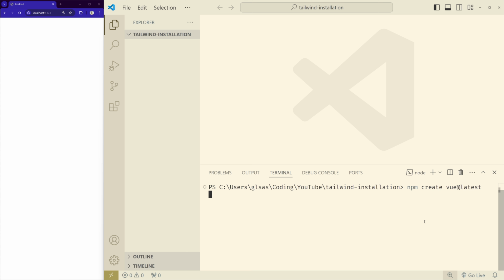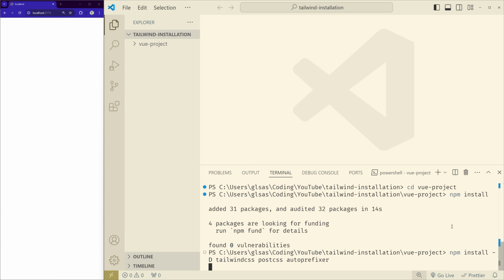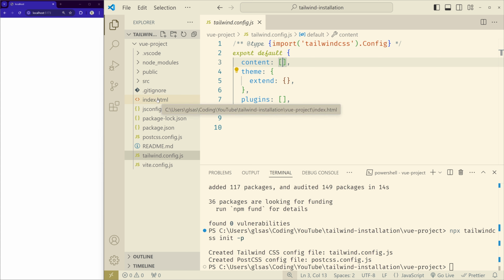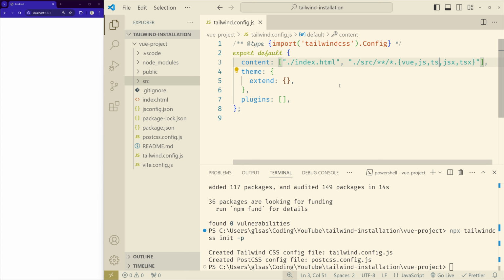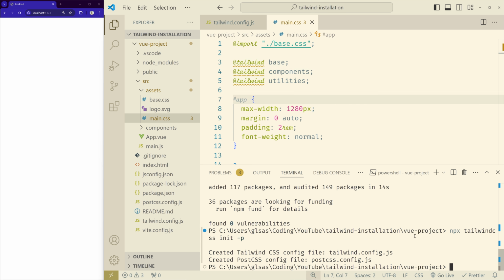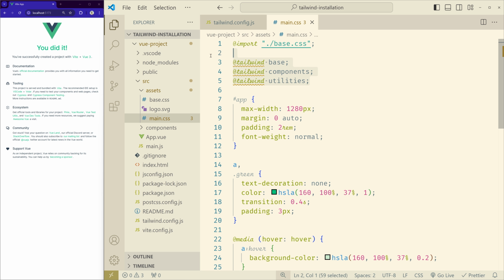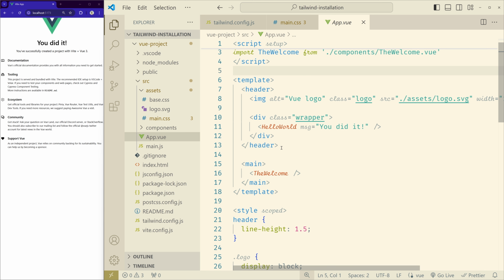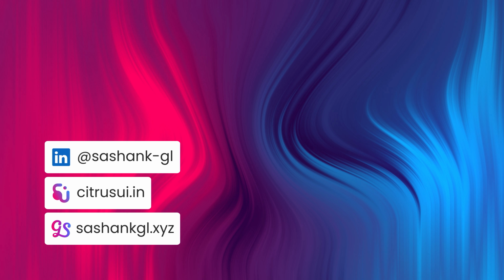Integrate Tailwind CSS with Vue.js 🎨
Combine the power of Vue.js with Tailwind CSS for beautiful and responsive designs! 🌐

In this video, I’ll show you how to seamlessly integrate Tailwind CSS into your Vue.js projects. Perfect for developers looking to enhance their component styling effortlessly. 🔧✨

Do you know there are multiple ways to install Tailwind CSS in your projects? 🤔

In this playlist, I’ll teach you the 5 most commonly used methods to install and use Tailwind CSS. While you might usually stick to one or two methods, knowing multiple ways to utilize Tailwind CSS and making informed choices will set you apart as a developer. 🚀

For those who prefer a written guide, my LinkedIn article covers all the methods in detail, complete with code snippets for easy reference. 📚

Consider supporting me if you like my work and want to say thanks: